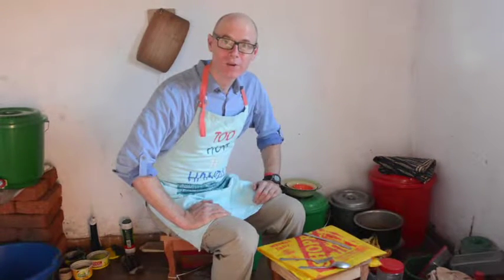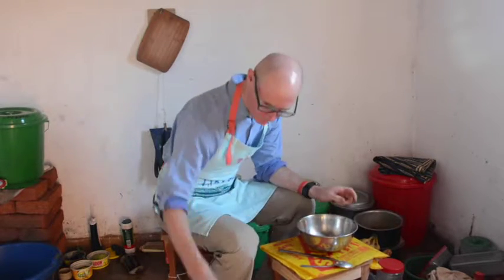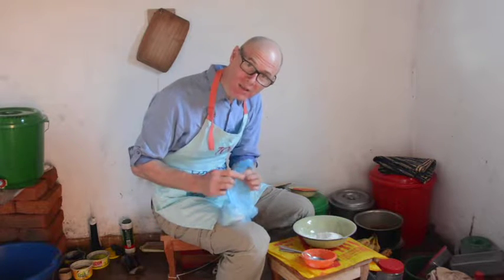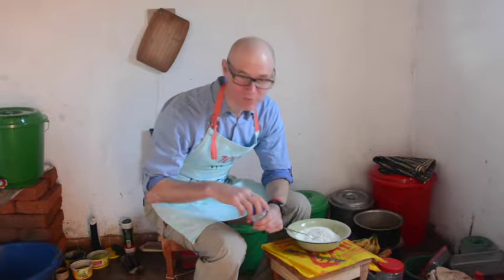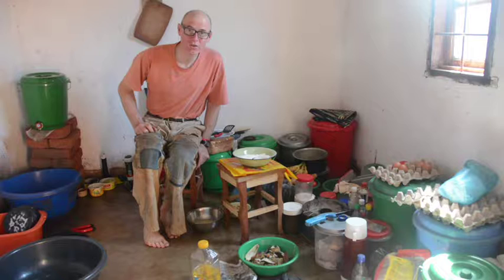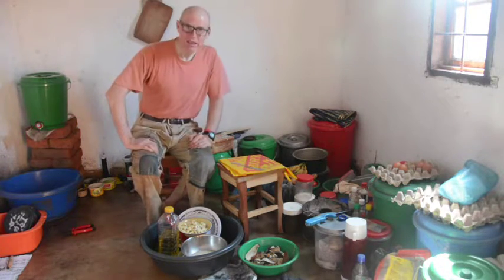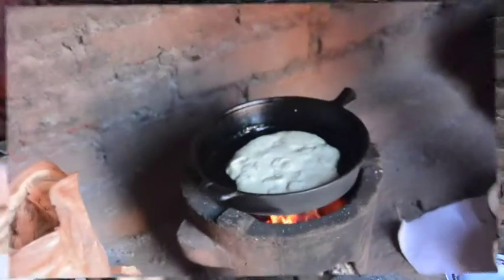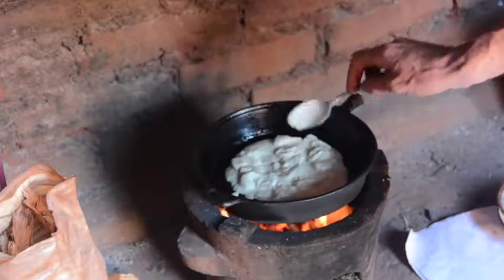Banana Pancakes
How to make banana pancakes in a Peace Corps kitchen.